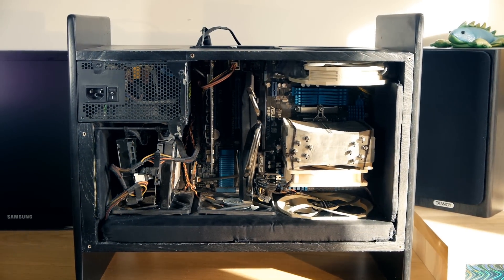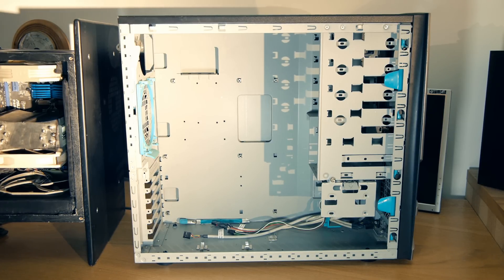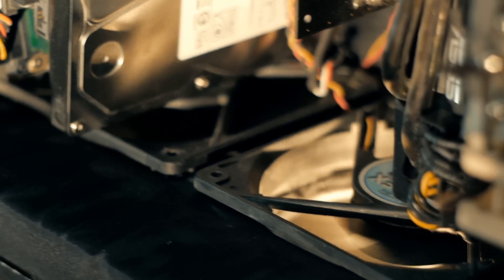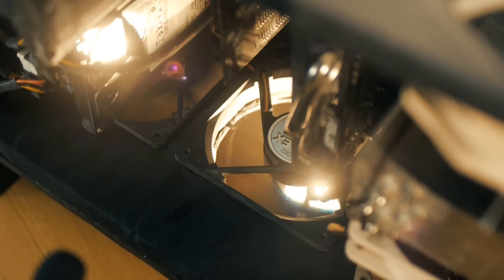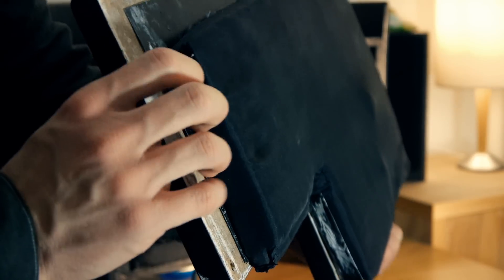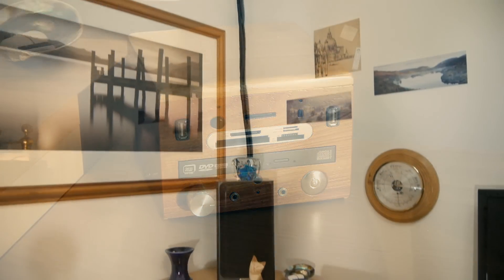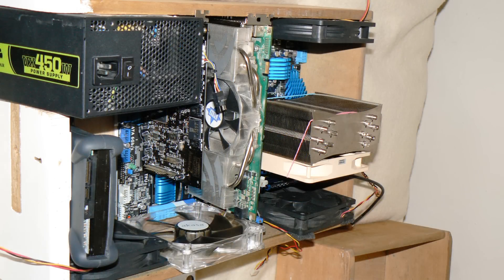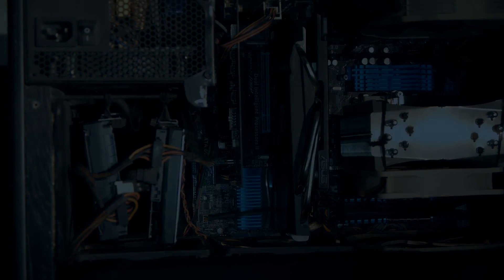My silent wooden PC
In this video I show the features of my homemade silent wooden PC case, and how I built it.

Most silent PCs compromise on speed for silence, but not this one. Specs:

GTX 460
24GB RAM
3TB HDD space + SSD